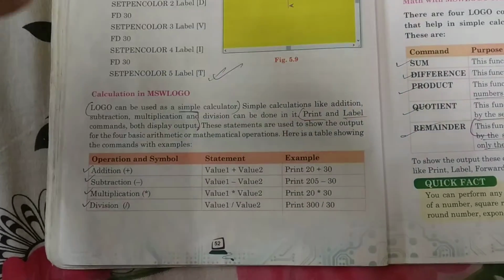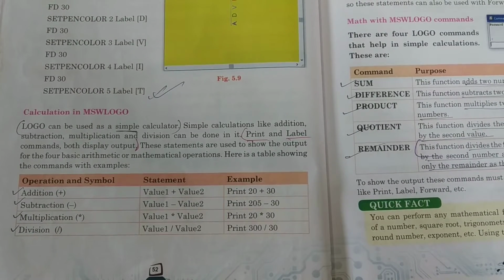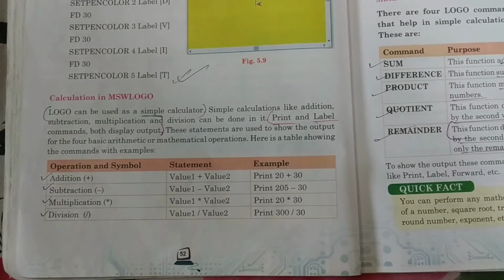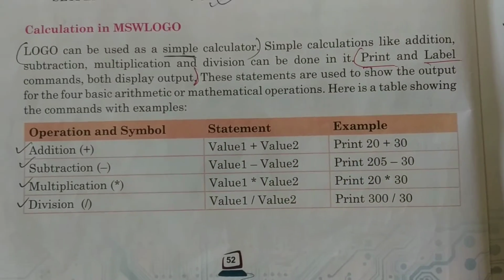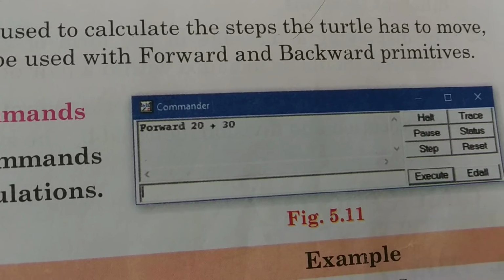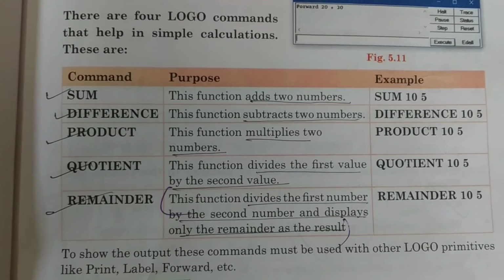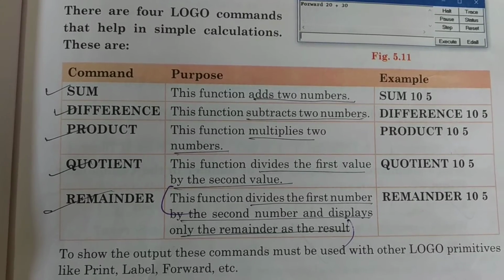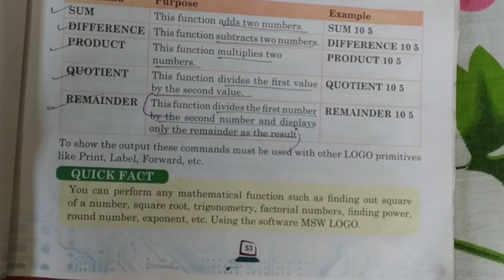Class 5 Computer Ch 5 More on MSW LOGO. (Part IV )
Video includes explanation from Pg 52 to 54